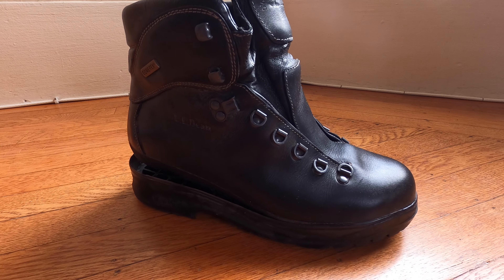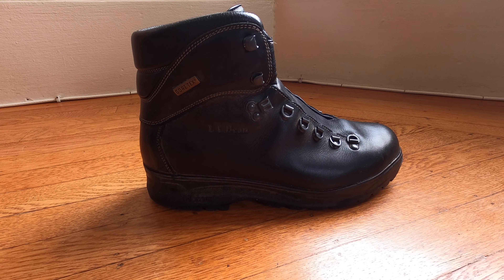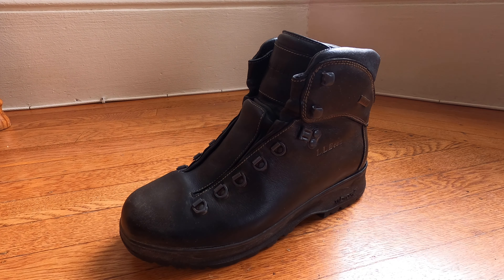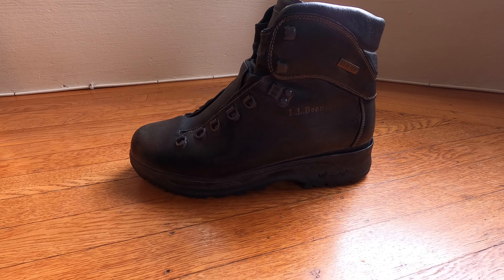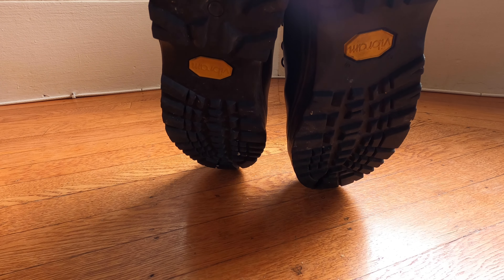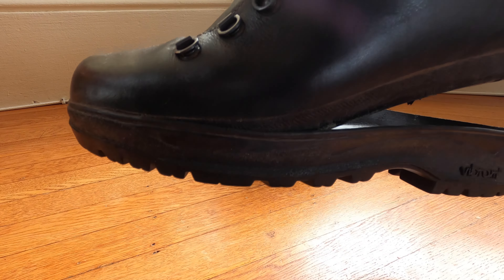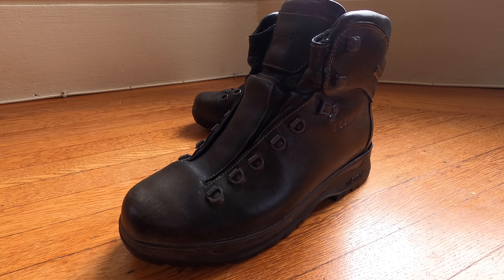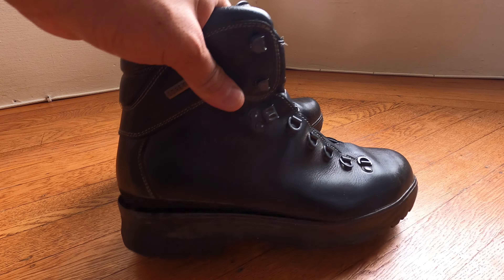LLbean Cresta Boots: Failure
In this video, I am introducing the black version of the Cresta boots from LLbean. Sadly, the soles came apart and I had to look for a good cobbler to do a complete re-bottom. I've spend some time asking around and ultimately was able to come across Dave Page a well known and respected cobbler in the Seattle area. So, I decided to make a video to review his work.

As I mentioned, generally speaking LLbean Cresta Boot's are super reliable, it jus so happened that this particular pair had an issue possibly related to the manufacturing.